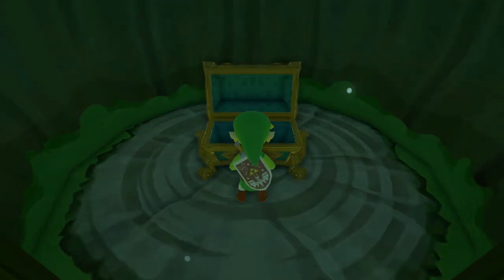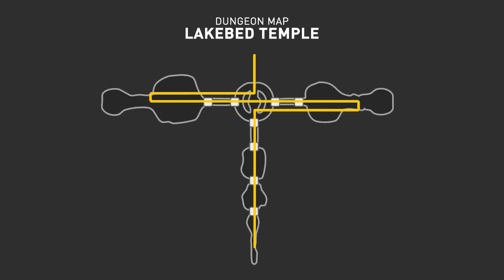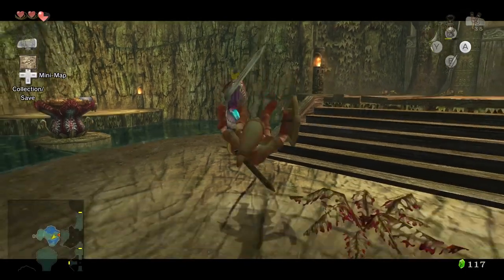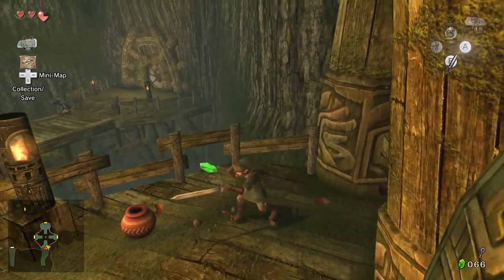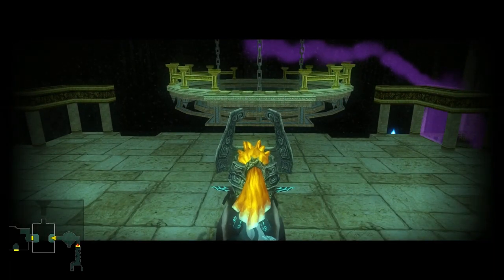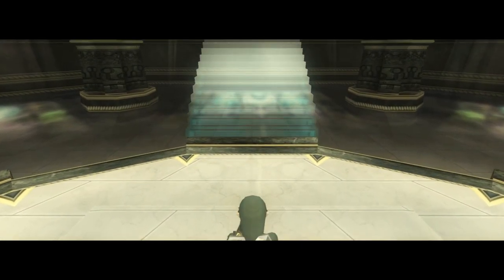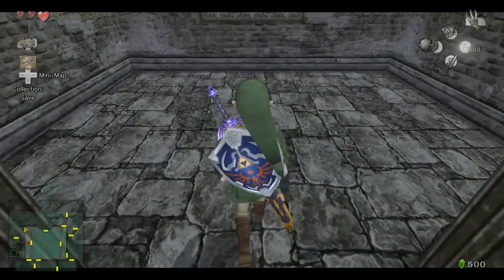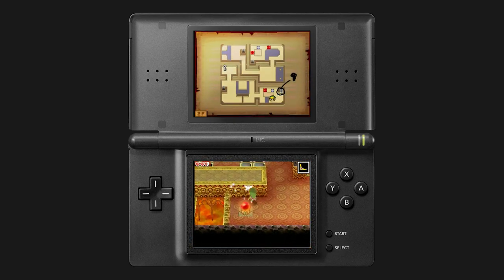The Legend of Zelda: Twilight Princess' dungeon design | Boss Keys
Boss Keys is an on-going research project to analyse the level design of the dungeons in The Legend of Zelda. This time, it's the turn of 2006's Twilight Princess